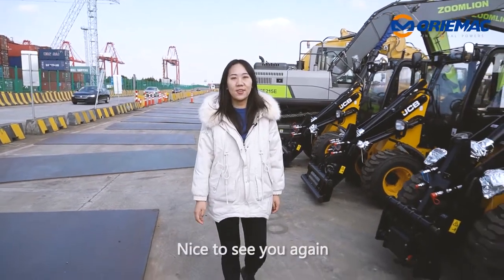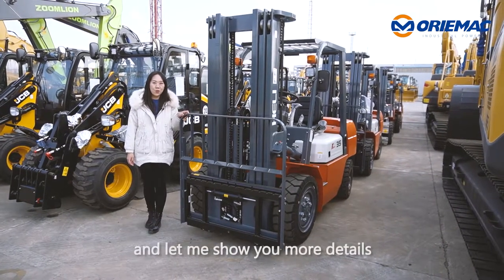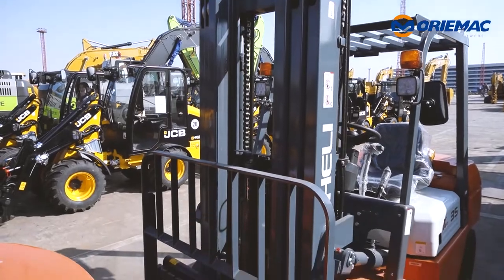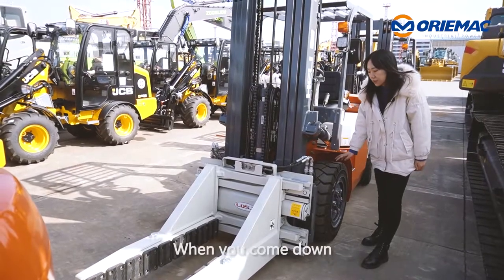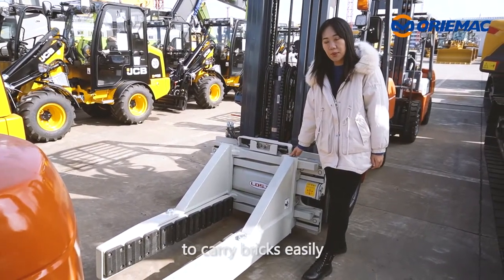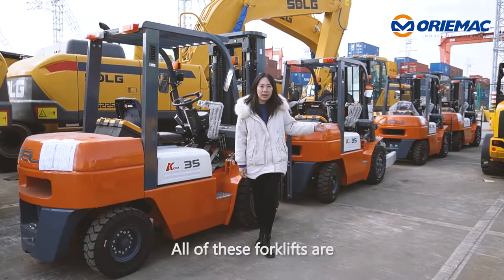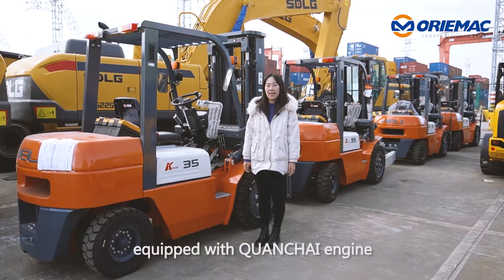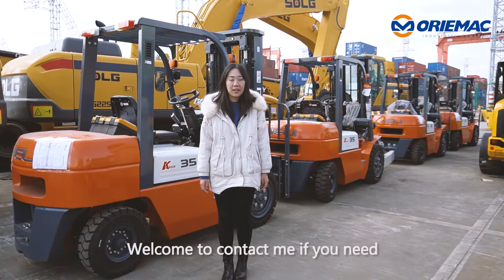HELI CPCD35 Forklift Shipped to Salvador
Hi, Guys. Nice to see you again. Today, I am here to introduce you to another machine HELI 3.5 tons Forklift CPCD35 with different attachments. Come along with me and let me show you more details.

These forklifts are equipped with 3 stage mast, max 4.7 meters. And this is the side shifter, it can move goods freely from left to right. When you come down, you can see the solid tires first, which have good performance and stability. And this is the block clamp, which can help the operator to carry bricks easily. When you get in the cab, you will have a wider view. And the seat, the steering wheel can be adjusted to suit the operator. You may note that the hydraulic control is in your arms reach.

All of these forklifts are equipped with a QUANCHAI engine. Its rated power is 36.8Kw. Also, you can choose the imported engine, such as Cummins or Isuzu. HELI forklift is always reliable and famous. What are you waiting for?